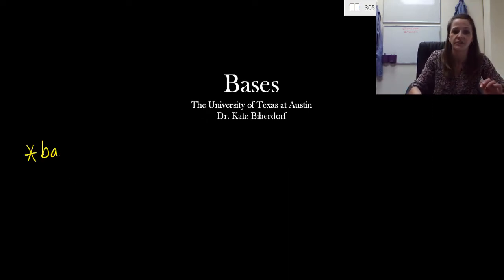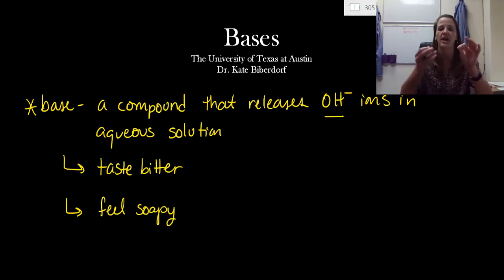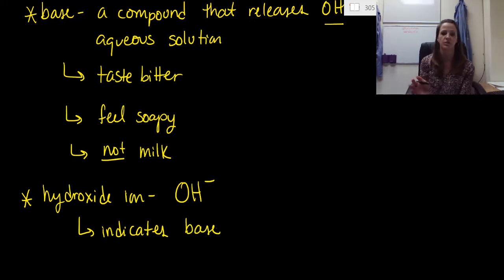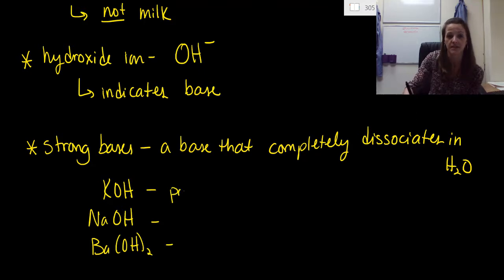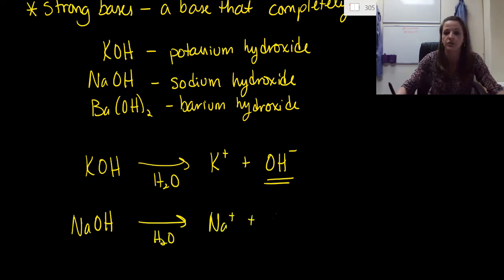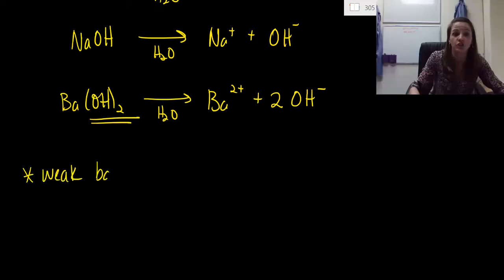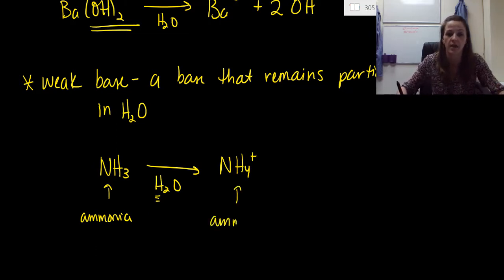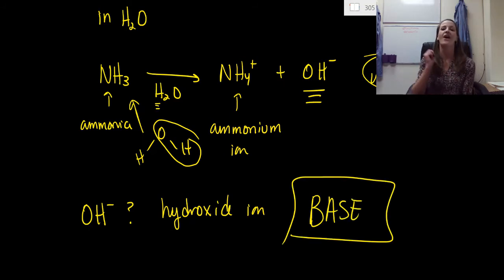Bases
A teaching video on Bases used in 'The Water We Drink' module at The University of Texas at Austin.